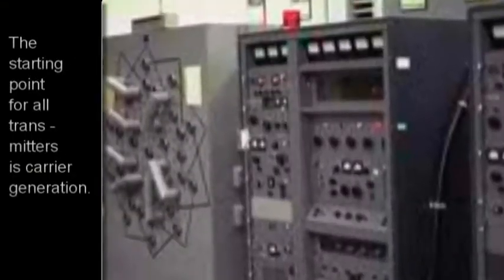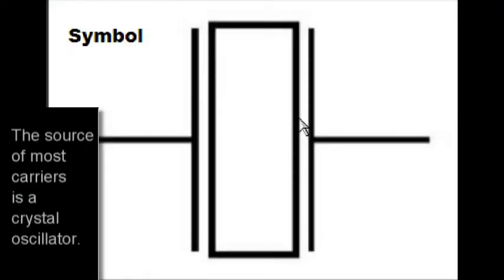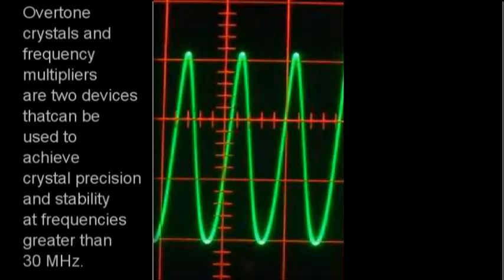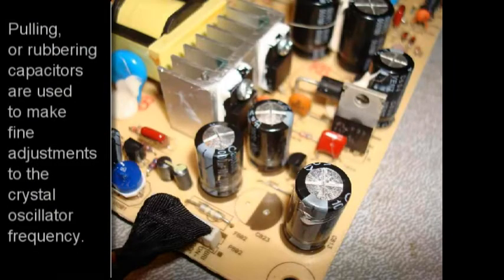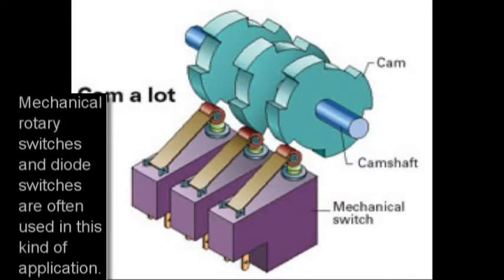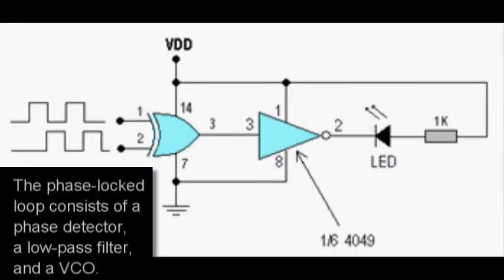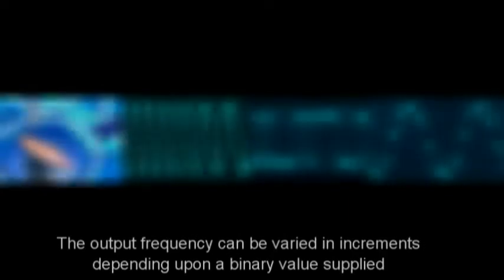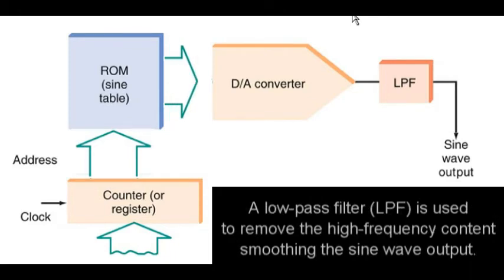8-2 Carrier Generator Final.mpg